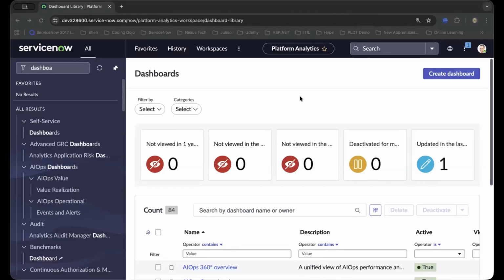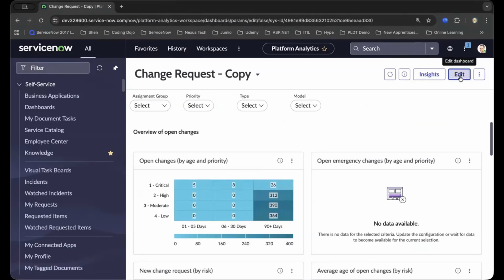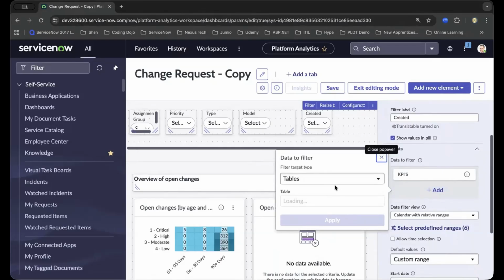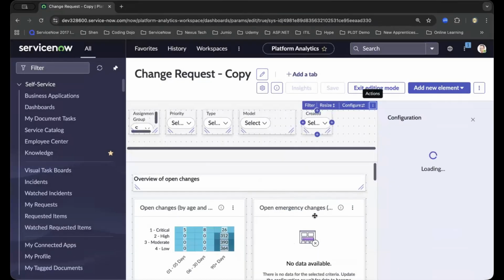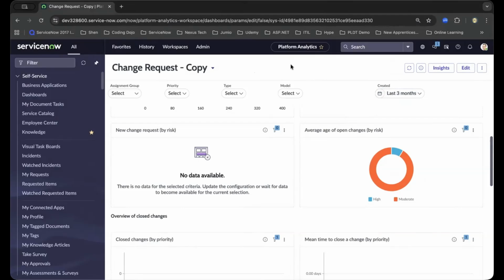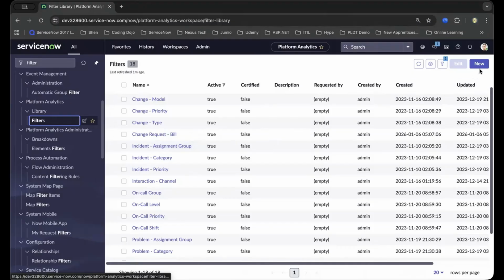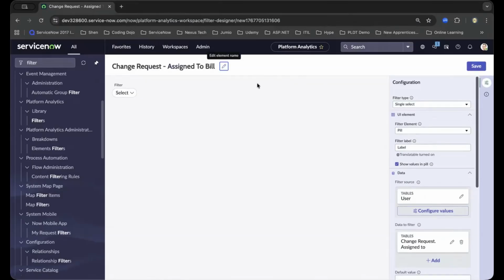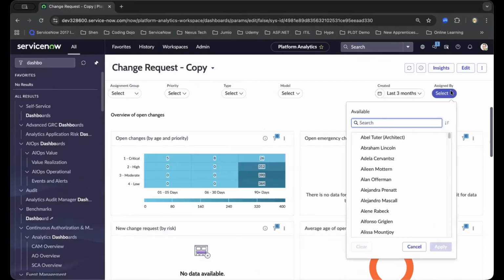How to Add Interactive Filters in Servicenow App Dashboard (2026) | Servicenow Platform Fundamentals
Hi, this is Bill, and in this "servicenow tutorial" we're showing you how to add interactive filters in ServiceNow app dashboard. This "servicenow demo" is perfect for "servicenow for beginners", guiding you through its functionality and placement within the platform. We'll cover "servicenow ui" related to the "dashboard design" and how it impacts "data management", helping you understand this crucial aspect of data analysis.

This video provides a comprehensive tutorial on adding interactive filters in ServiceNow App Dashboards. You'll learn both top-down and bottom-up approaches to creating scalable and reusable filters, enhancing the usability and performance of dashboards across multiple reports. Aimed at ServiceNow admins, developers, and solution architects, this guide ensures a practical understanding of designing effective filters to support decision-making within the platform.

Timestamps:
00:00 Introduction to Interactive Filters in ServiceNow
00:44 Top to Bottom Approach
01:54 Duplicating and Editing Dashboards
02:49 Creating and Configuring Filters
04:46 Adding Filters to the Library
06:35 Practical Examples and Best Practices
08:40 Advanced Filter Configurations
12:07 Final Thoughts and Conclusion